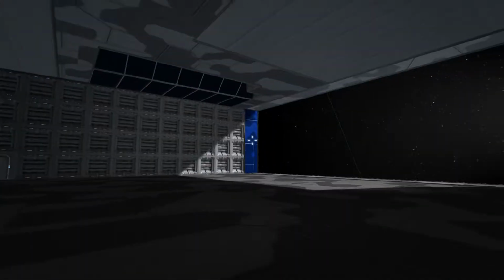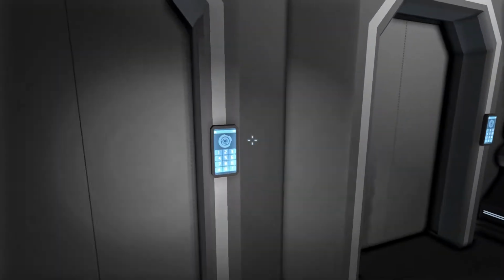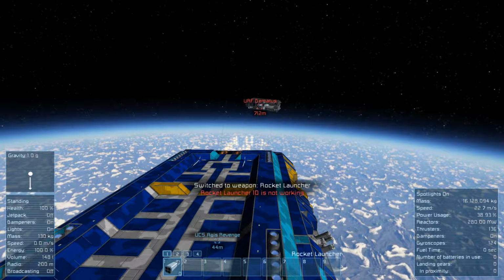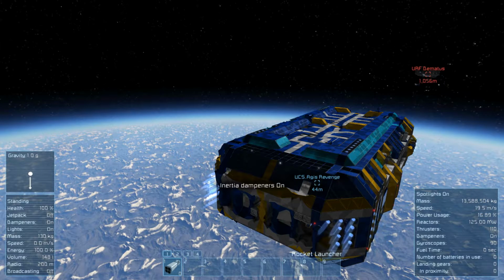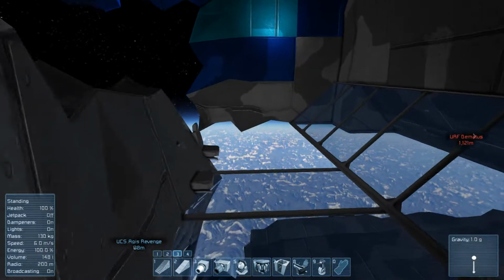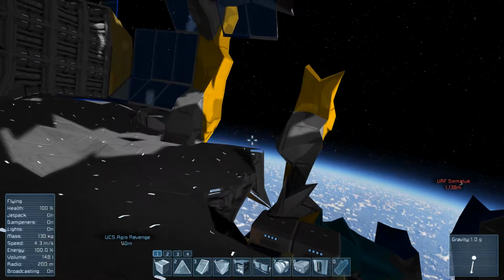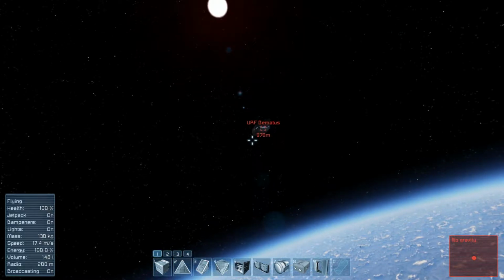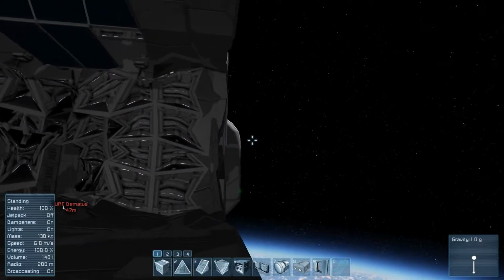Aegis Heavy Frigate - Space Engineers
Been working on some SE stuff, and am looking forwards to more builds and maybe even getting to know some of the SE community.